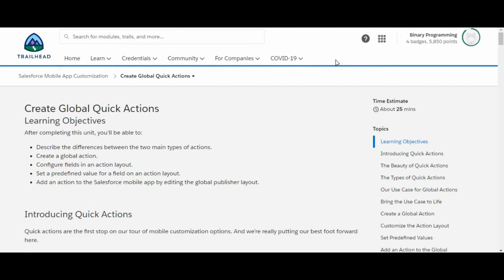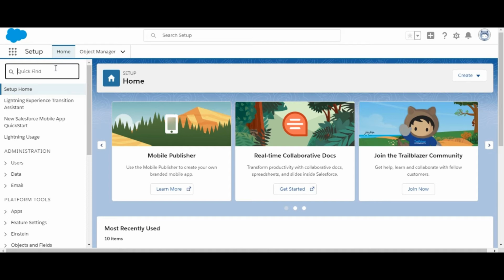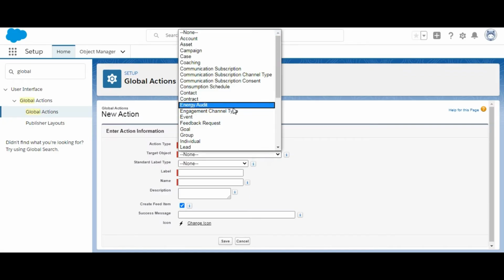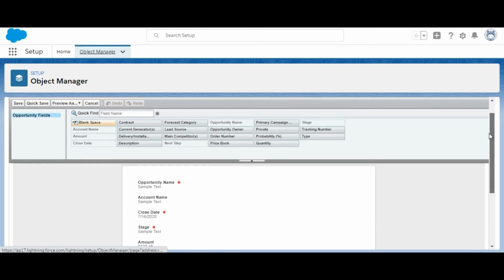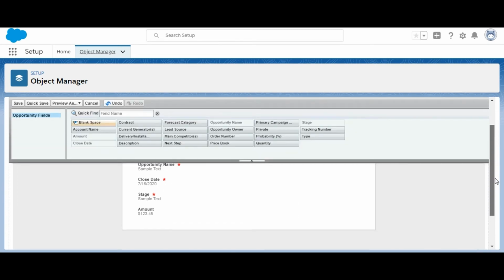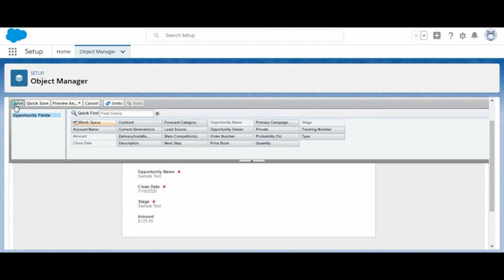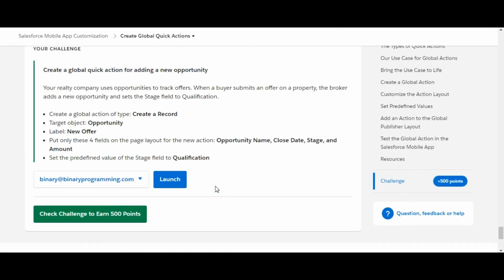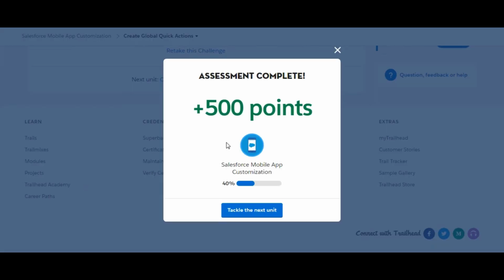Admin Beginner :: Salesforce Mobile App Customization :: Create global quick action.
Create a global quick action for adding a new opportunity.
Salesforce admin beginner complete trailhead solutions